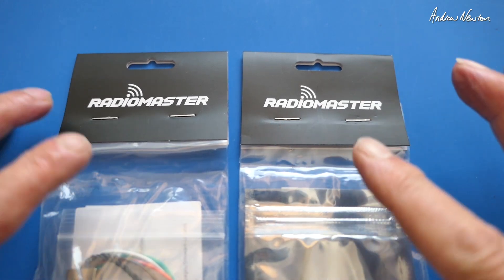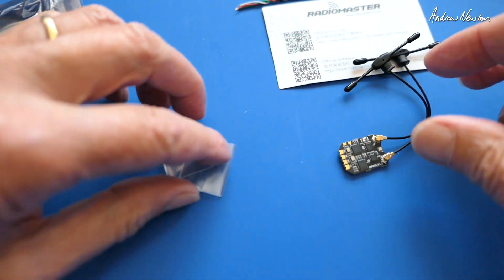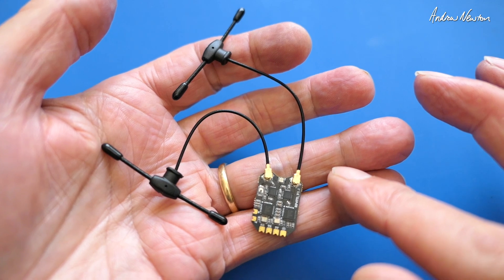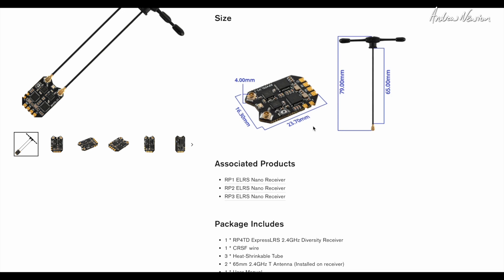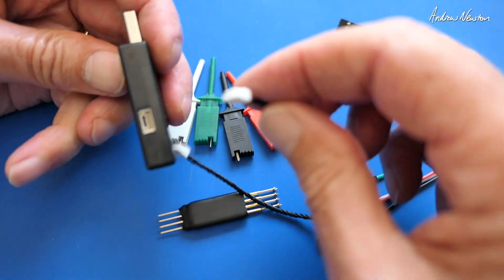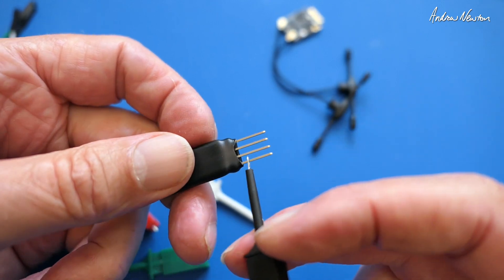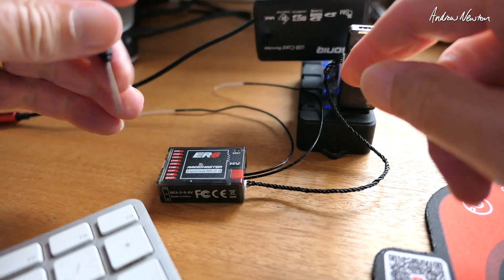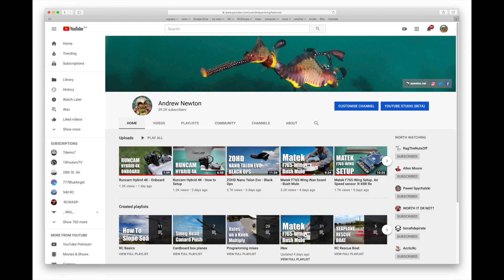RadioMaster RP4TD Rx and USB UART Flasher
RadioMaster RP4TD ELRS True Diversity Rx and USB UART Flasher with connector kit

🔎 More information 🔍
I am happy to help with questions, but please before asking - read the description, read through other comments, use the video search box.